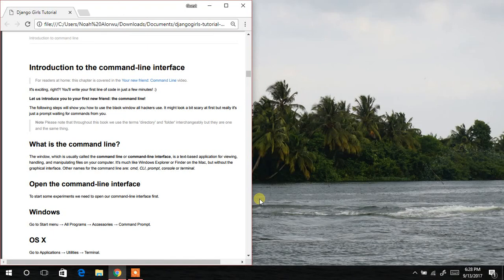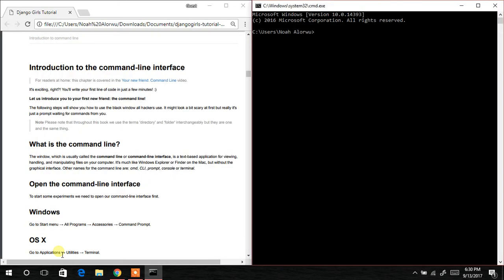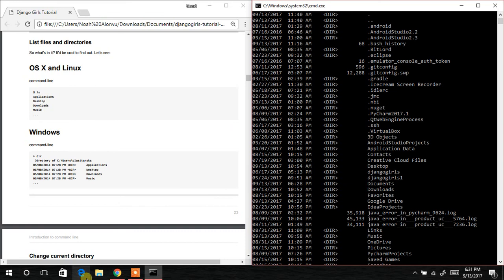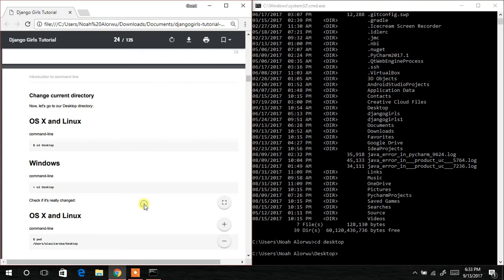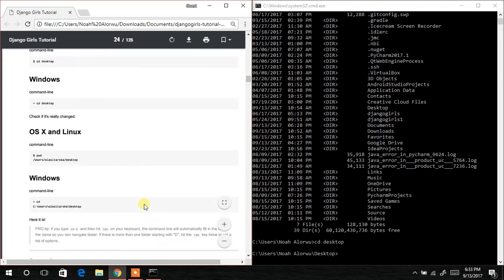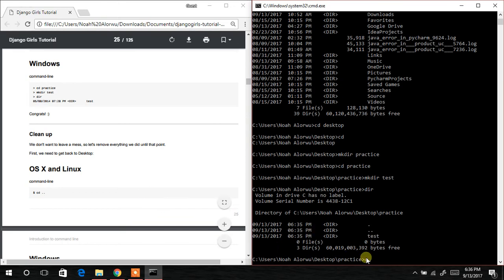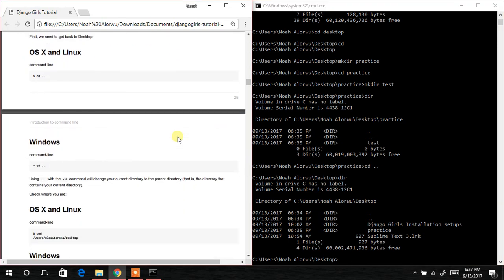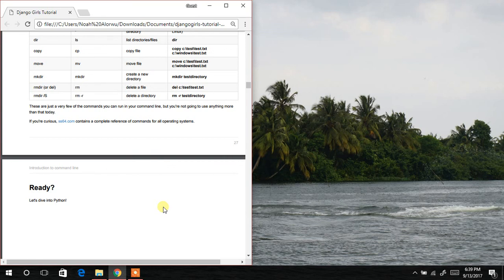Command line Interface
This tutorial covers basic commands such as deleting a directory, making directory etc.